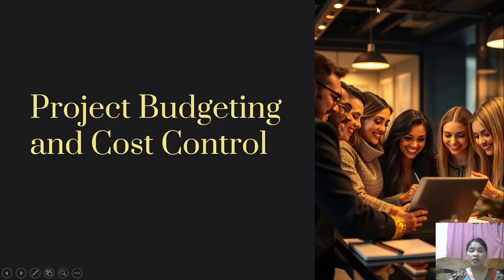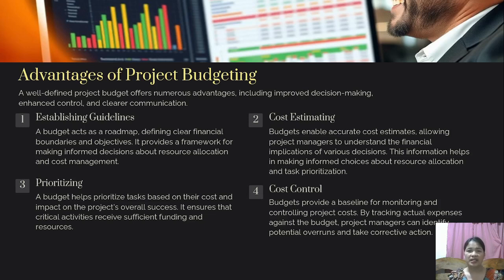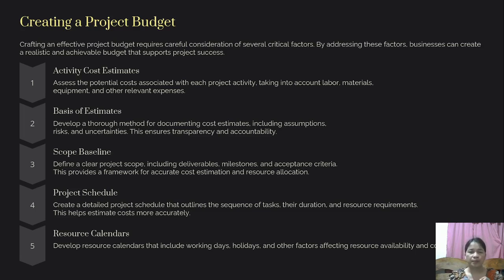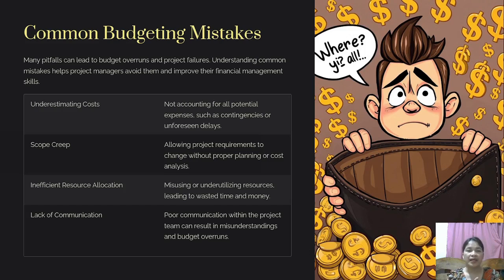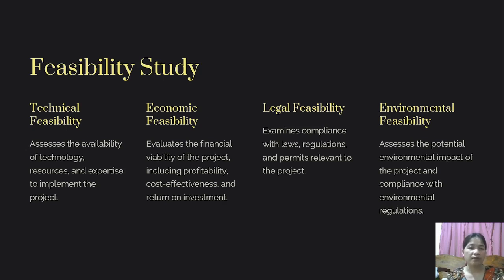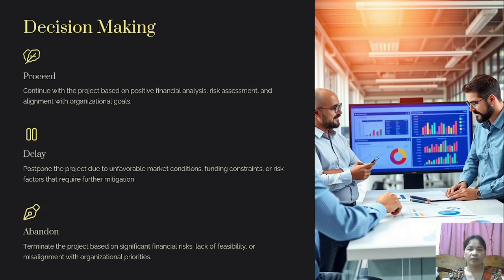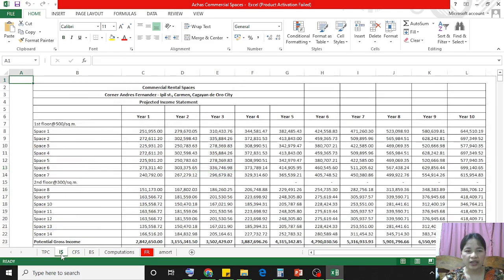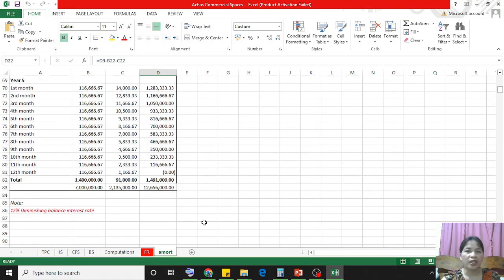Budget and Cost Control | Financial Decision Making in Engineering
1. Budget and Cost-Control
2. Finance Decision-Making in Engineering